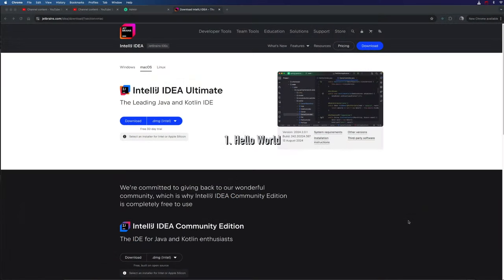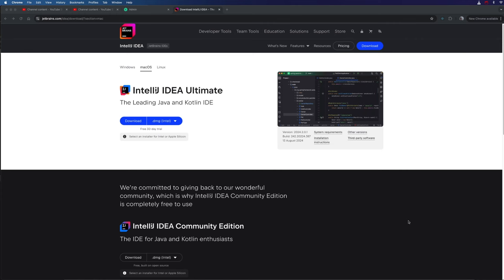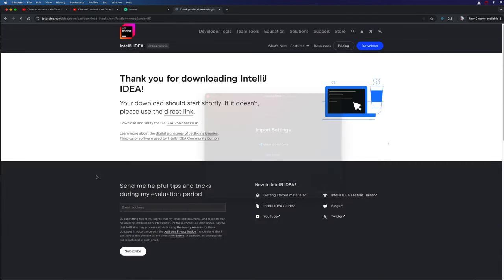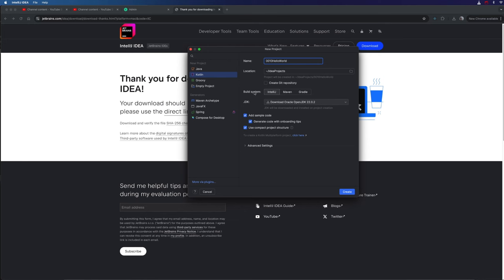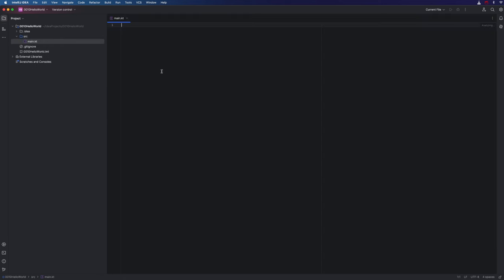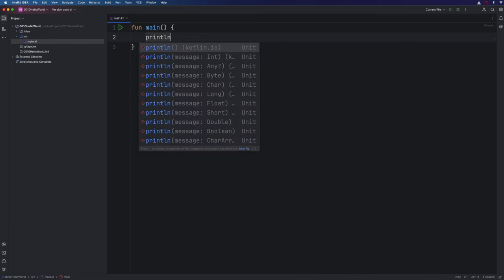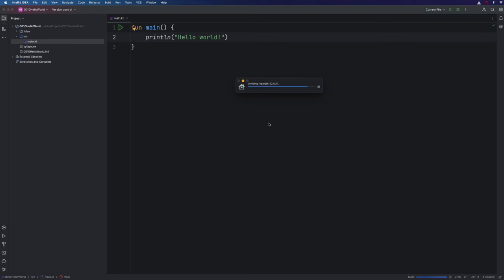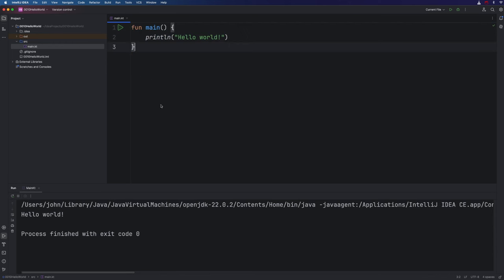Hello World Kotlin: Your First Kotlin Program: Kotlin for Complete Beginners 001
This is the first video in a free course on programming in Kotlin, aimed at complete beginners with programming, or anyone who wants a gentle introduction to the Kotlin language.